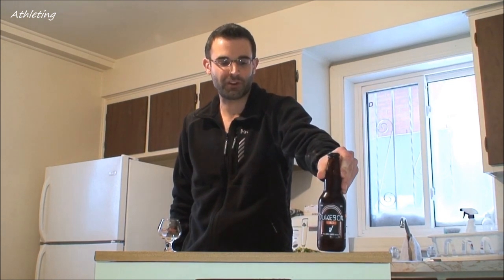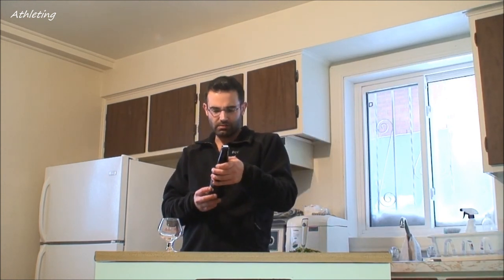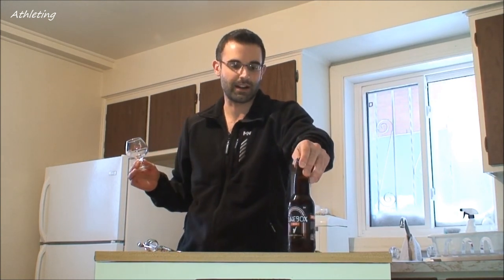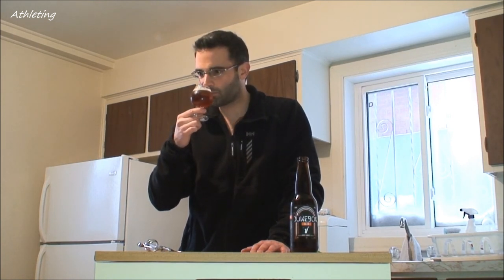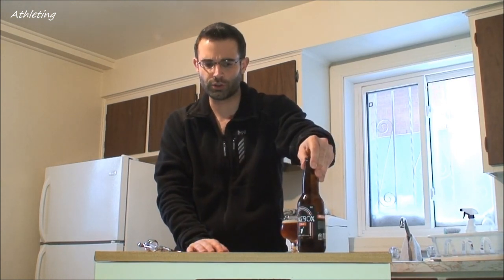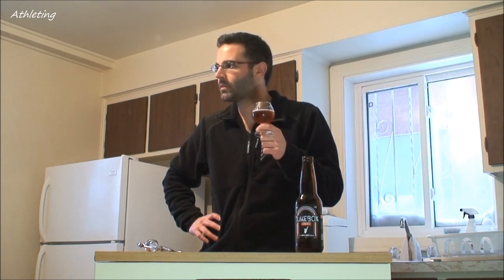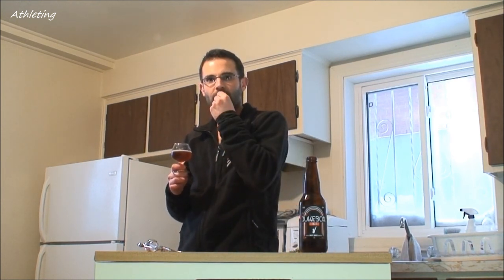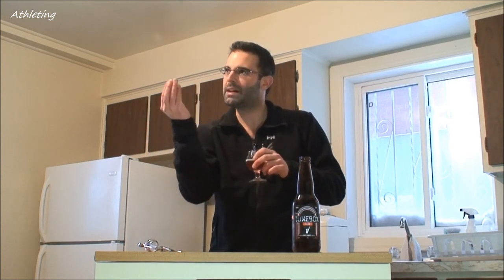The Beer Show - Review : Jukebox Jazz from Brasseur de Montreal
Episode 3 : today I am tasting and reviewing the Jukebox Jazz a beer brewed by brasseur de Montreal. It is an amber american ale that has been on the market for 2 months now.

Jukebox Jazz is complex, rich and malty with a deep amber colour. Its aromas of caramel and subtle hints of toasted malt are balanced by citrusy hops and just enough dry bitterness to make this beer perfectly balanced. Jukebox Jazz will leave you tapping your feet and snapping your fingers.